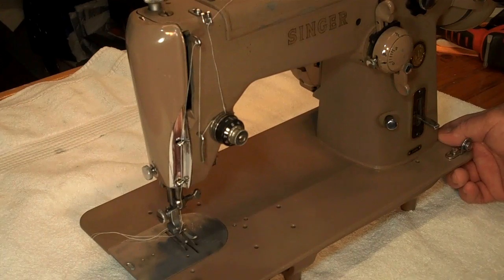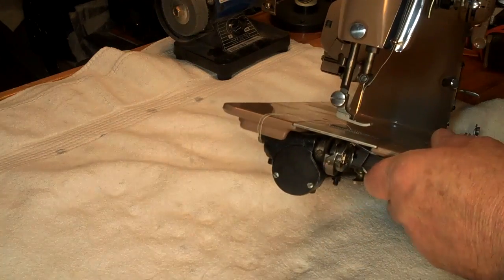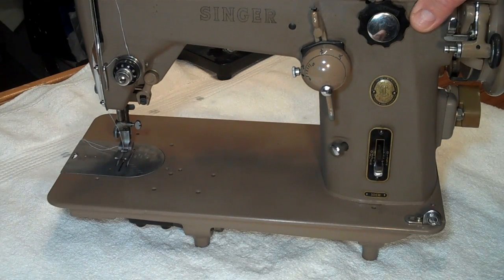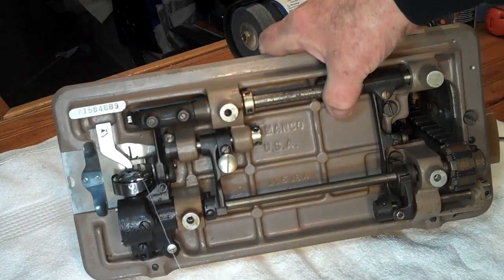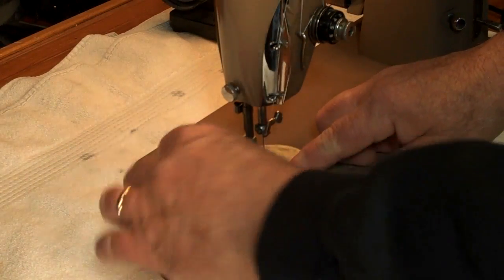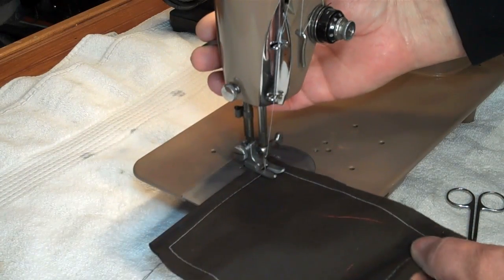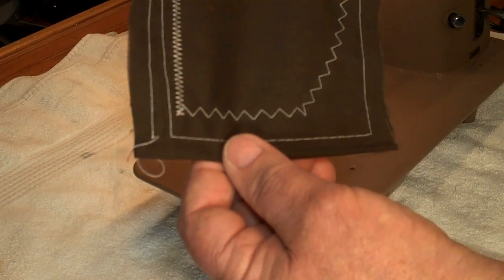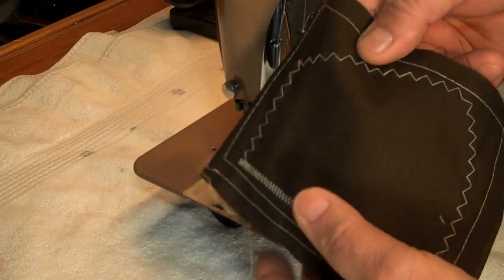Singer 306W Swing needle sewing machine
A simple introduction to the Singer 306 sewing machine.